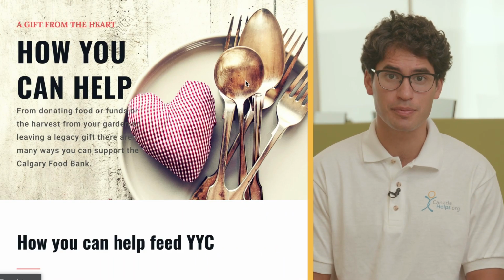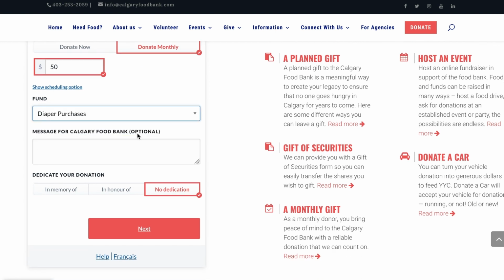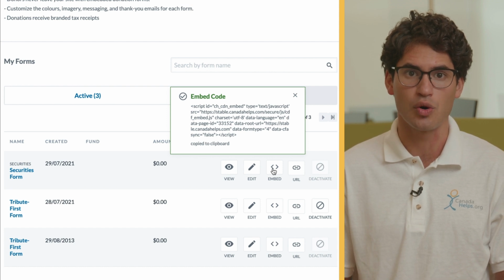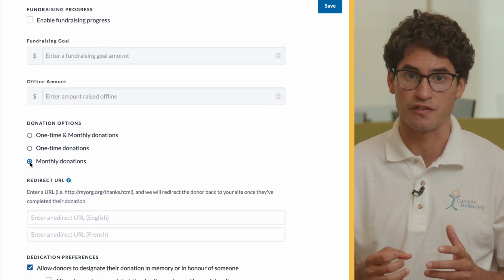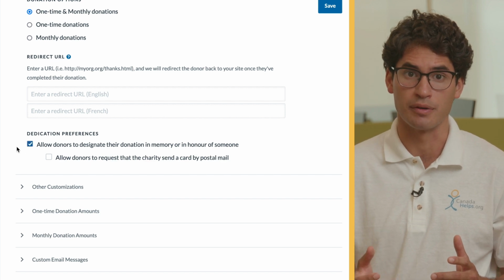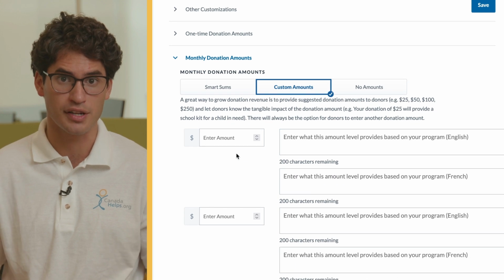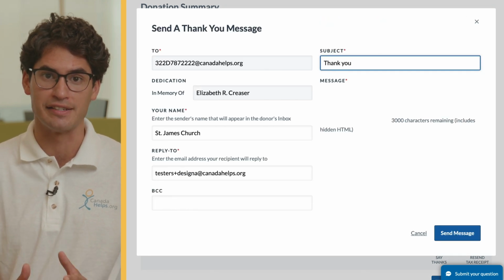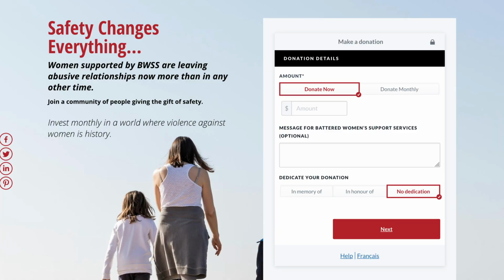Enhance Your Website’s CanadaHelps Donation Form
Simple changes to your charity’s donation form can dramatically increase the number of donations you receive. Have questions for the team at CanadaHelps?

About CanadaHelps:
CanadaHelps is a charitable foundation working to increase giving in Canada through technology. CanadaHelps.org, provides a safe and trusted one stop destination for making donations, fundraising, or learning about any charity in Canada. The organization also develops affordable fundraising technology and provides free training and education for charities so that, regardless of size, all charities have the capacity to increase their impact and succeed in the digital age.  As of 2021, nearly 3 million Canadians have donated over $1.7 billion to charities using CanadaHelps since its founding in 2000.